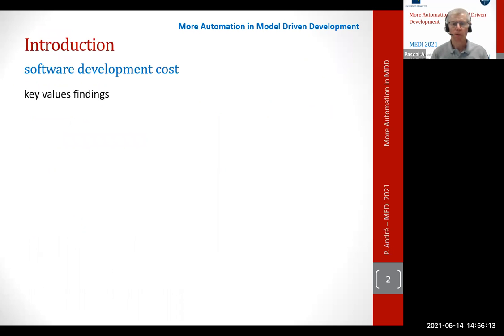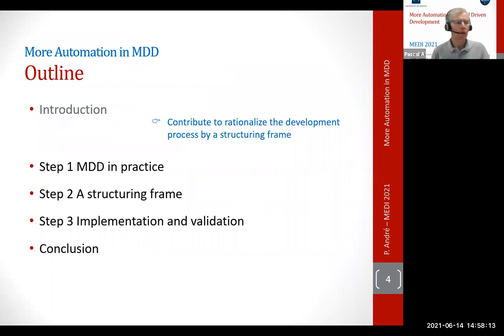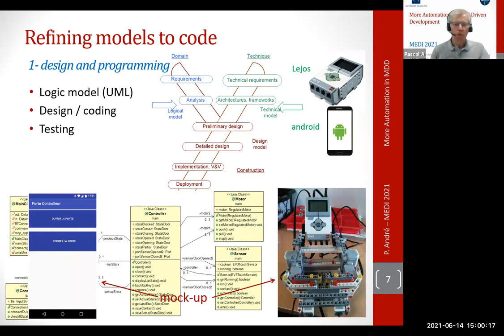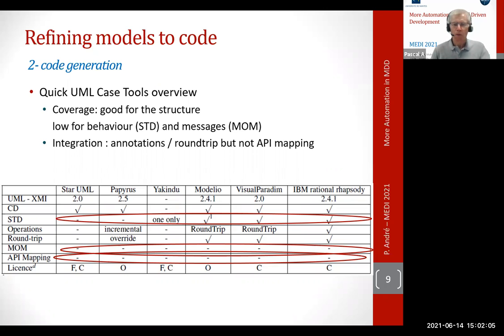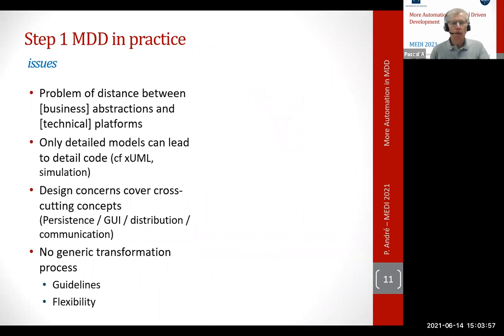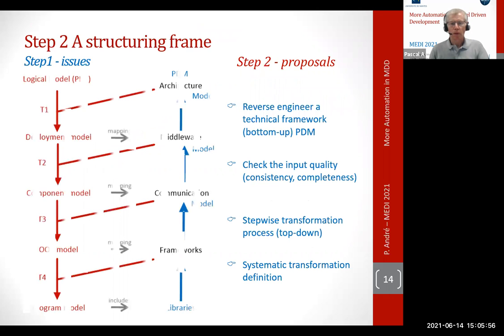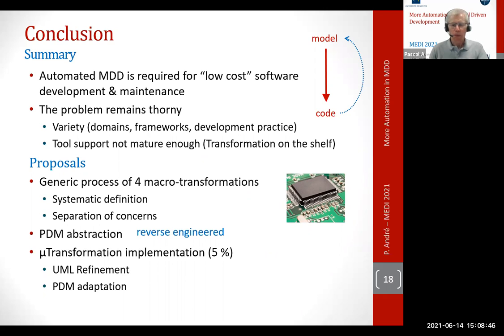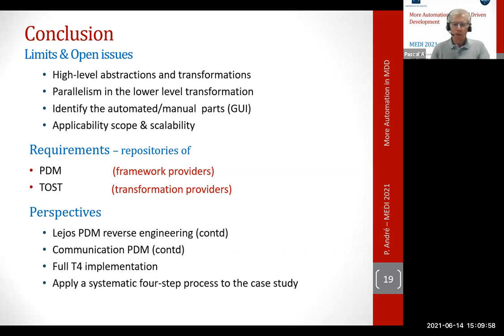MEDI 2021 - P. Andre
Recorded presentation for MEDI 2021